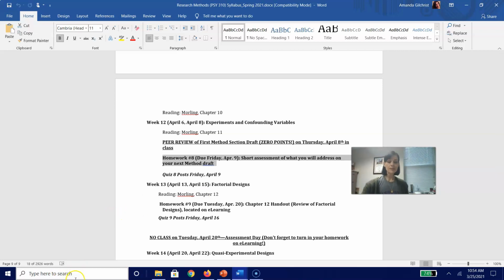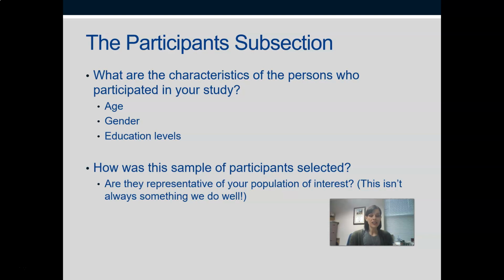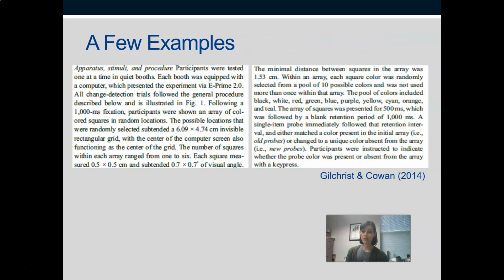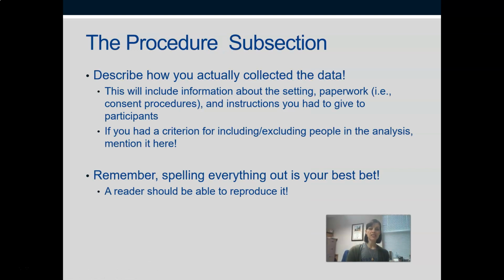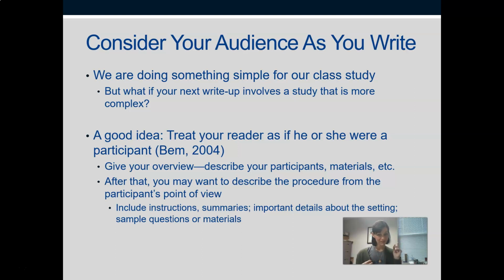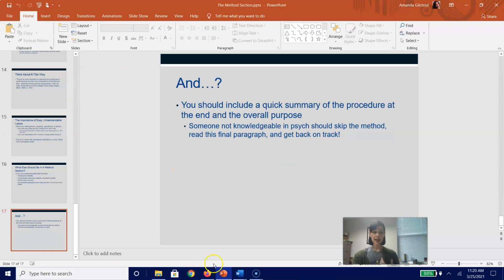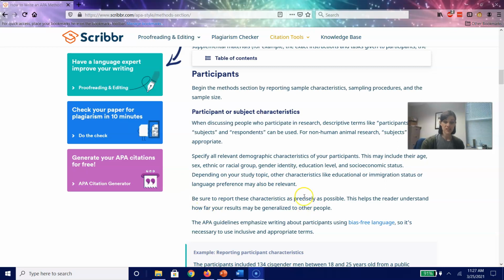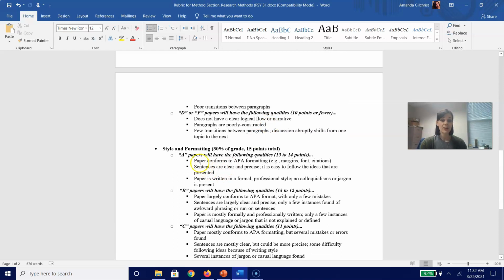Research Methods: Writing a Method Section